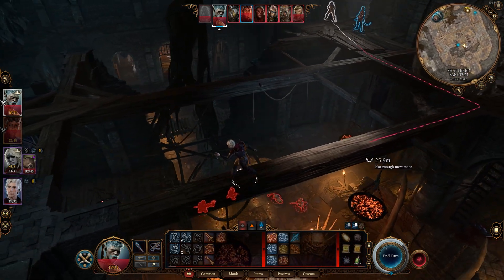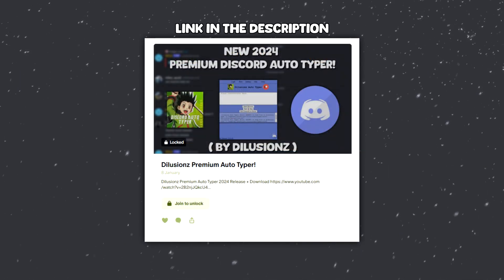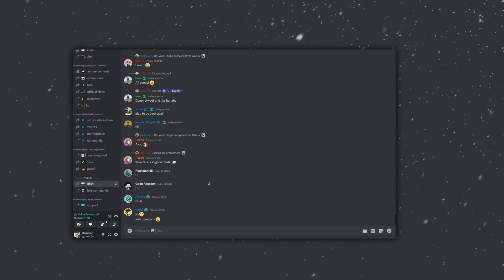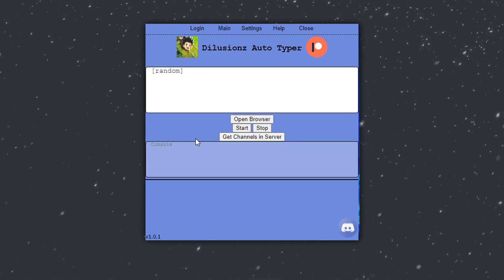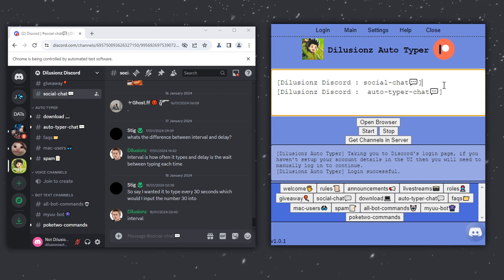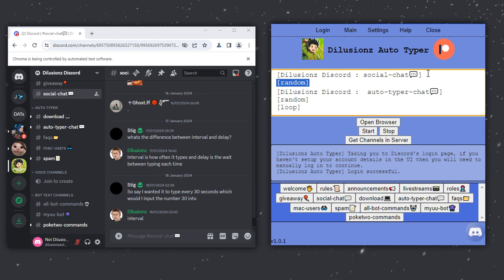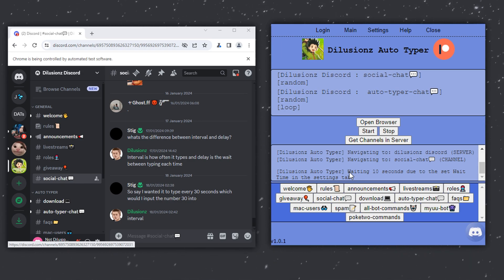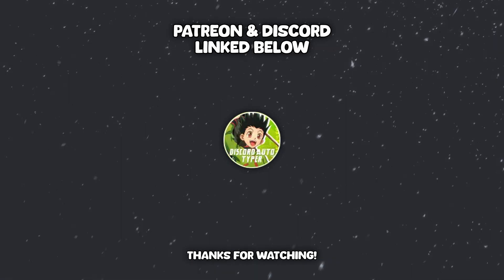Discord Auto Typer Update! v1.0.1 - EASY NFT WHITE LIST & BOT FARM (XP / CURRENCY)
New update adds random messages and a universal wait time for typing messages. Random messages can be used to easily farm activity levels on Discord bots where you are required to type in certain channels to gain XP and level up as it can automate an endless amount of new messages for as long as neccessary.
The universal wait time makes it much easier to farm XP and currency on Discord bots as you no longer need to use a [wait #] placeholder following every message - instead you can use one set wait time for all of the messages.